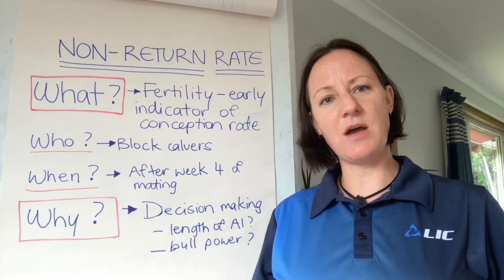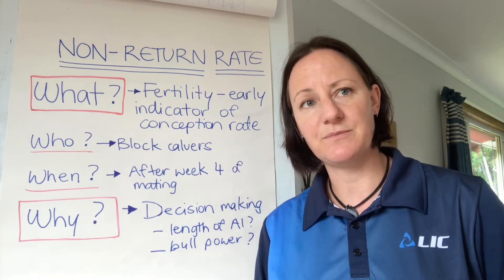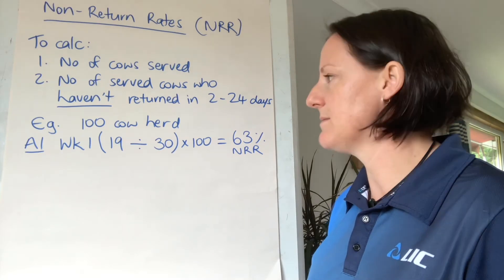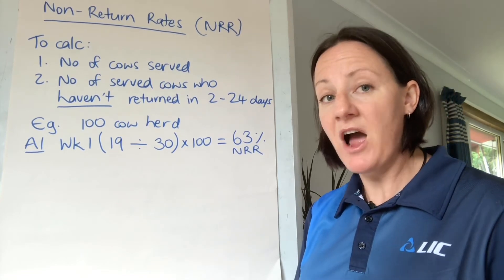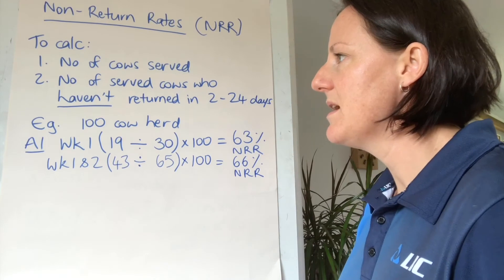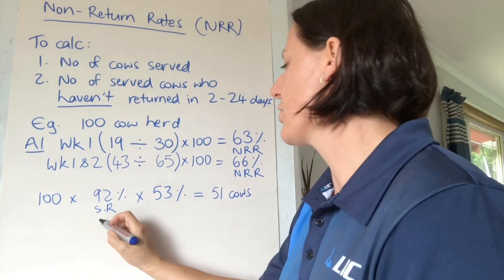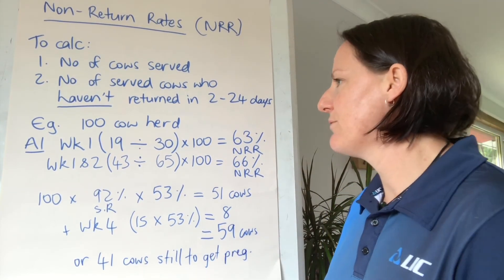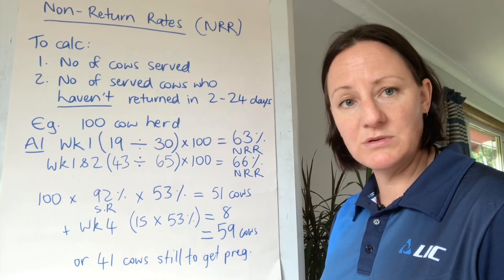Calculating Non Return Rate